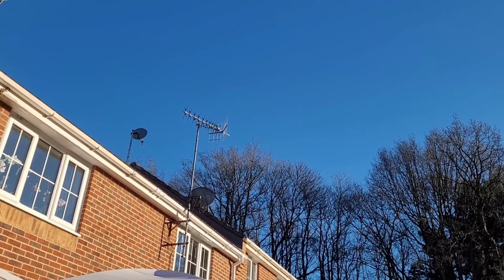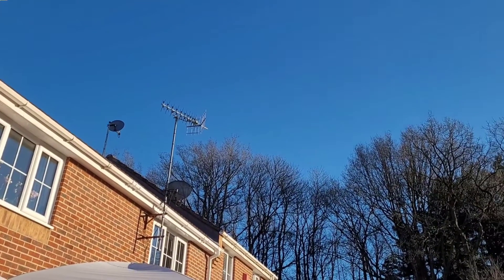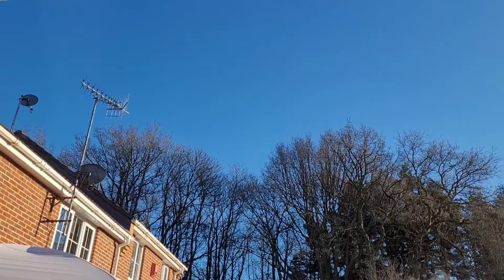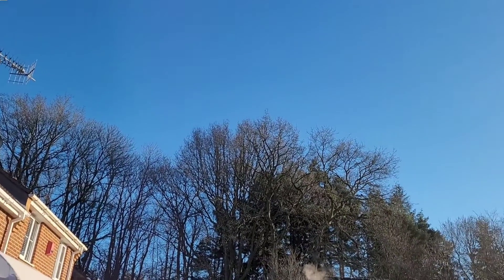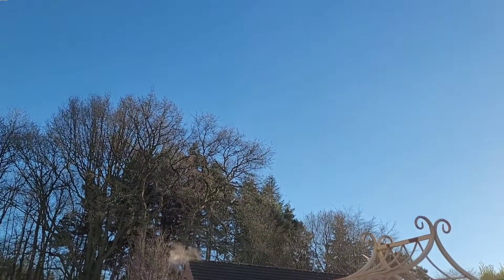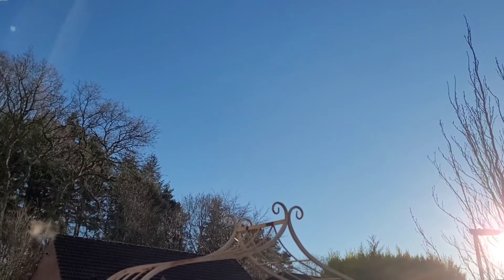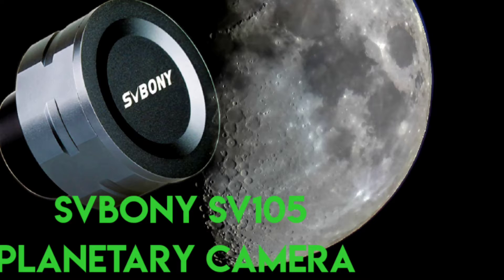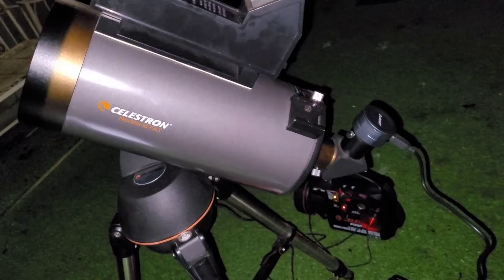Svbony SV105 Camera - Moon close ups using a Celestron 127 SLT scope. Beginners Astrophotography.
A couple of months ago I tried out the Svbony SV105 Planetary Camera, connecting it up to a small refractor. I wanted to test it out on a longer focal length scope and get some close up, more detailed views.
In this video we see how this budget Camera performs.